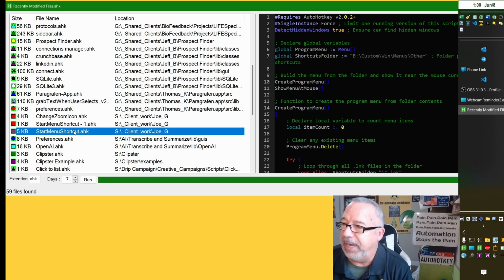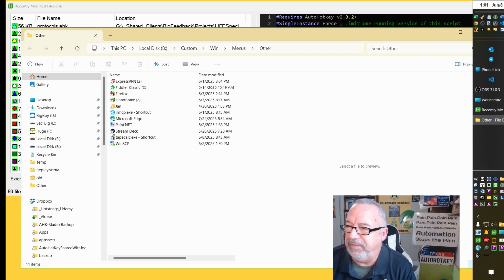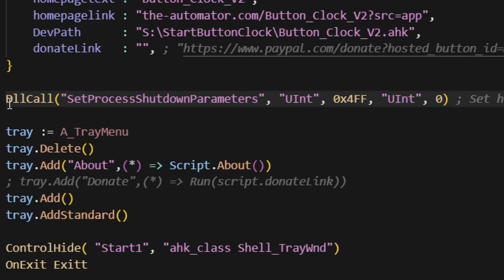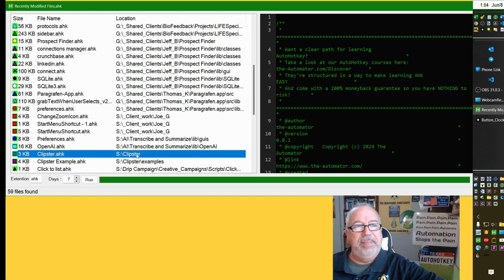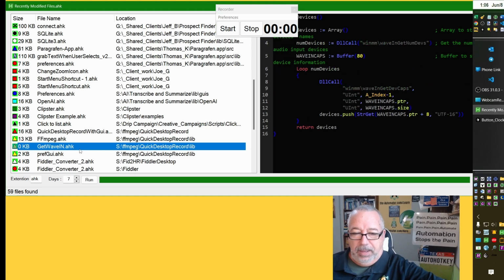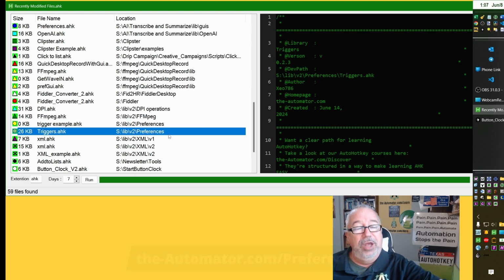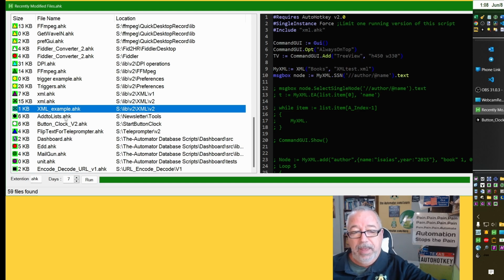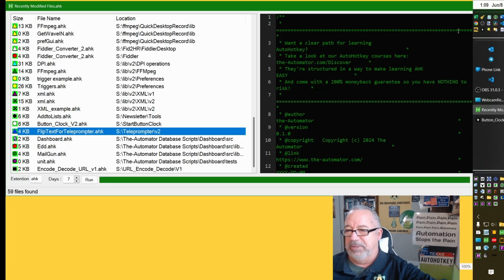What we Automated with AutoHotkey #89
Summary:
In this video, Joe Glines discusses how AutoHotkey has been utilized to address client issues, develop new tools, and minimize errors. He shares various tools and scripts he created to enhance productivity and streamline processes, demonstrating their functionality and benefits.

Key Points:

- [00:00:00] Introduction
  - Joe introduces himself and the topic of the video.
  - Focus on automation using AutoHotkey.

- [00:00:43] Client Work Update
  - Mention of reduced client work due to team member absence.
  - Brief reference to ongoing projects.

- [00:01:26] Quick Launch Folder
  - Explanation of a Quick Launch folder for easy access to frequently used applications.
  - Demonstrates how to organize shortcuts for efficiency.

- [00:02:09] AutoHotkey Script for Shortcuts
  - Joe created a script to manage shortcuts more effectively.
  - Allows for quick access to applications with reduced clicks.

- [00:02:52] Startup Clock Tool
  - Introduction of a startup clock tool to manage startup processes.
  - Discusses a DLL call to improve shutdown speed.
DllCall("SetProcessShutdownParameters","UInt",0x4FF,"UInt",0)

- [00:03:35] AI Integration
  - Use of AI to enhance tools and scripts.
  - Mention of a specific AI tool for transcribing and summarizing.

- [00:04:18] Clipster Tool
  - Overview of the Clipster tool for managing clips and snippets.
  - Plans to demonstrate its functionality in a future video.

- [00:05:01] Task Scheduler Issue
  - Discussion of a problem with task scheduler scripts not running.
  - Joe recorded a video on how to add scripts to Taskizer.

- [00:05:44] Quick Desktop Record Tool
  - Introduction of a new tool for quick desktop recording.
  - Features include microphone selection and hotkey customization.

- [00:06:27] Fiddler Converter Update
  - Update on the Fiddler converter tool for API calls.
  - Automates the generation of AutoHotkey code from Fiddler data.

- [00:07:10] DPI Changer Library
  - Mention of a DPI changer library and its availability.
  - Clarification on the library's origin and distribution.

- [00:07:53] XML Class Update
  - Discussion of updates to the XML class for data storage.
  - Mention of a video tutorial on using the XML class.

- [00:08:36] Teleprompter Script
  - Introduction of a script for teleprompter text inversion.
  - Useful for creating mirrored text for teleprompters.

- [00:09:19] Dashboard Updates
  - Overview of updates made to the website dashboard.
  - Mention of minor adjustments and improvements.

- [00:10:02] Conclusion
  - Expresses hope that viewers found the content helpful.

Final Summary:
Joe Glines effectively showcases how AutoHotkey can be leveraged to create tools that solve client problems, enhance productivity, and reduce errors. Through various examples, he illustrates the practical applications of his scripts and tools, emphasizing their convenience and efficiency.